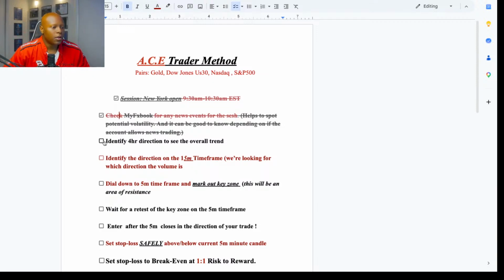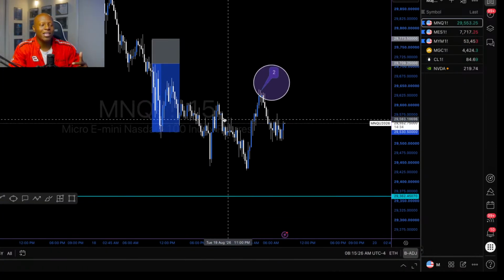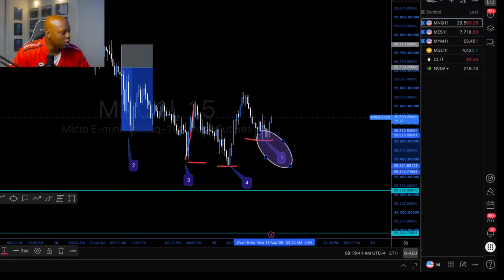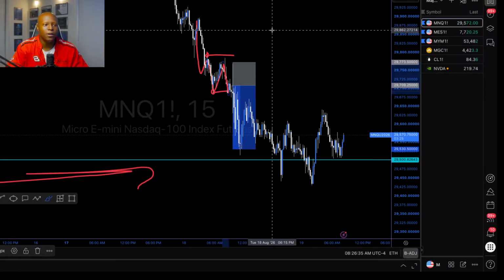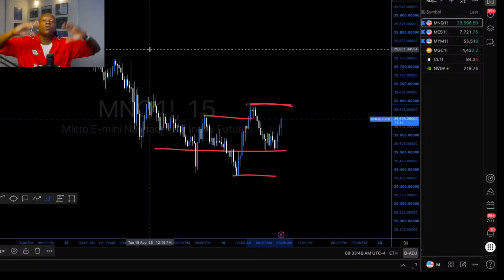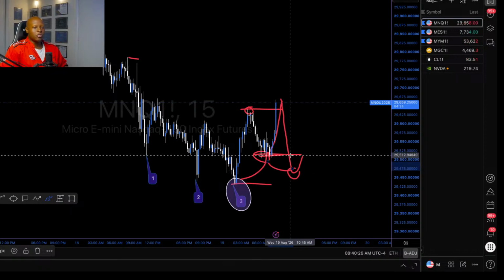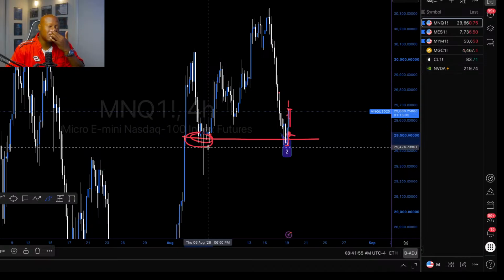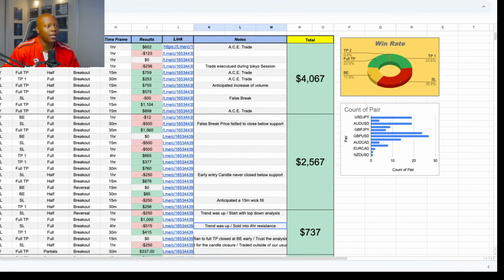Daily PreMarket Prep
Get Your Free Trading Starter Pack

Hey, if you're new here:

My name is Kyrien Idlebird

In 6 years I went from a broke college dropout to a now trading over half a million in funding. It started as a skill I learned in my parents house. And 6 years later I've been able to help traders just like you scale to over 6 figures in funding and help them start trading with confidence and clarity ! Despite a lot of doubt and uncertainty when I first started, through consistency and discipline I've been able to build the life I desired.

"Change happens when you first make the decision to take action. Be the one who takes action!"